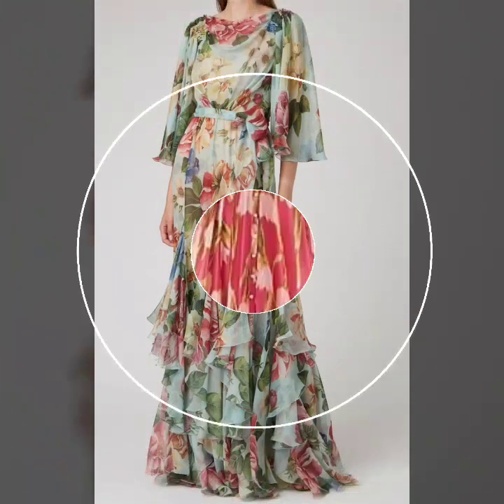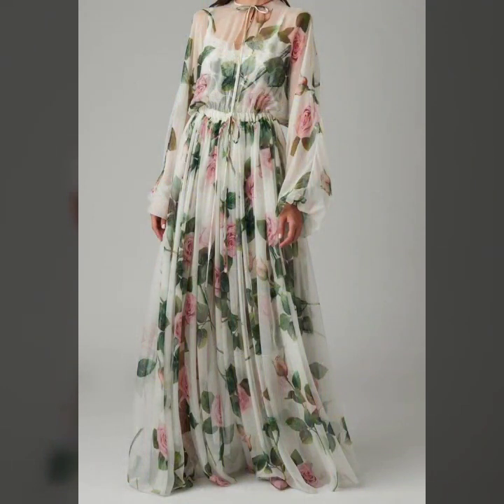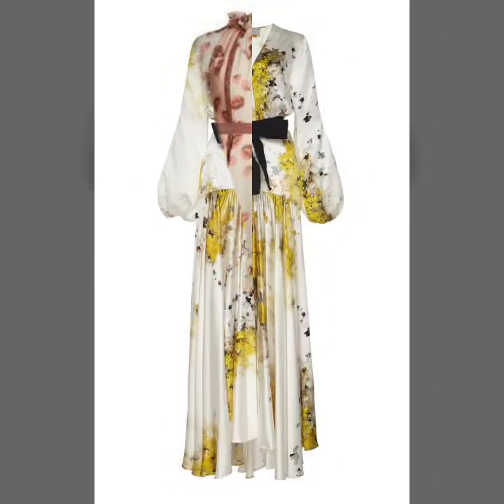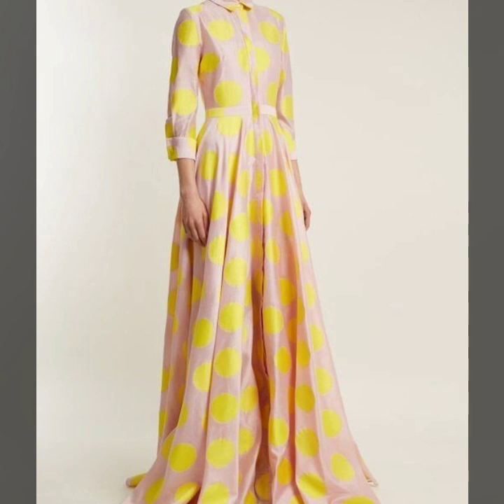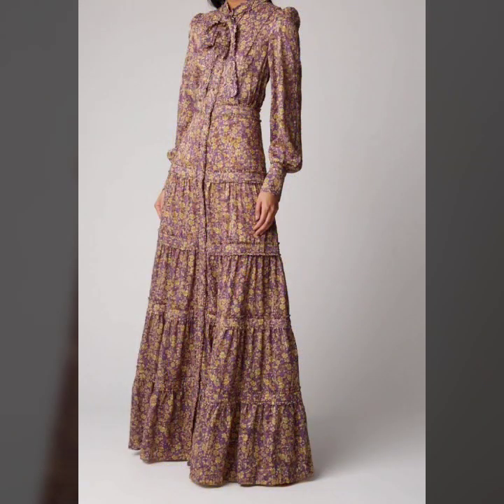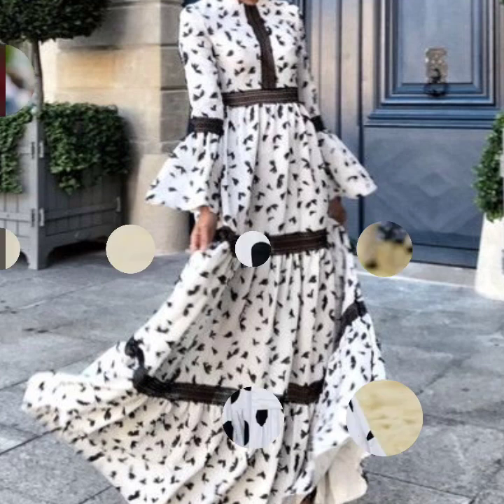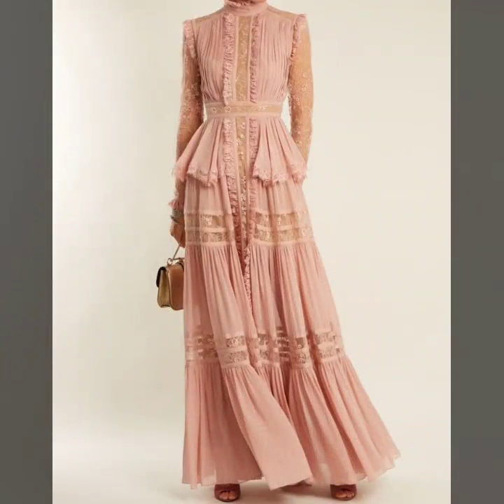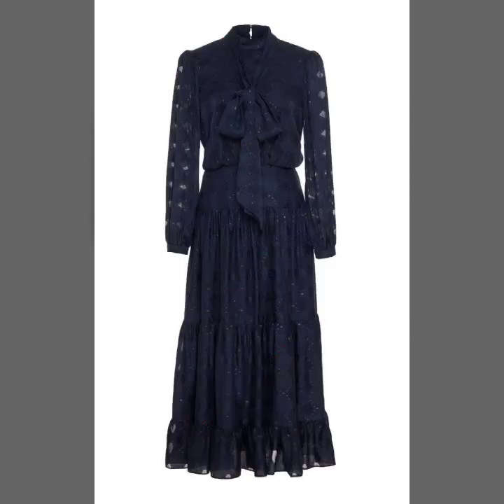Light weight most beautiful chiffon floor length maxi dresses ideas 2021.